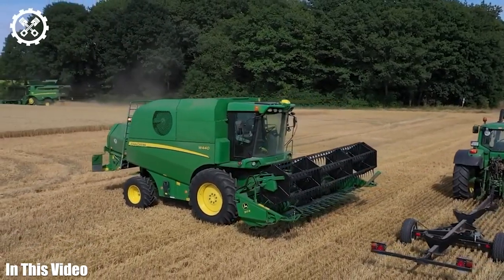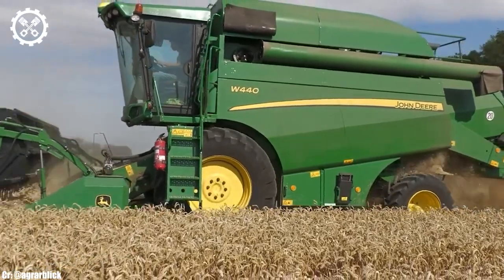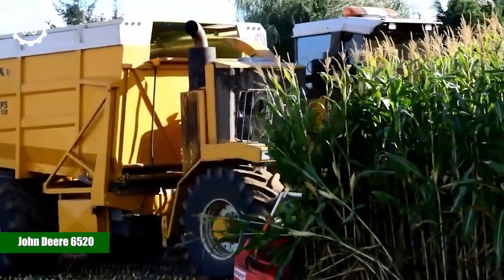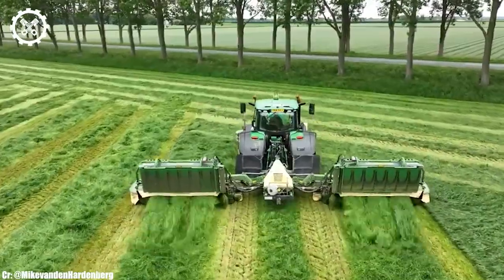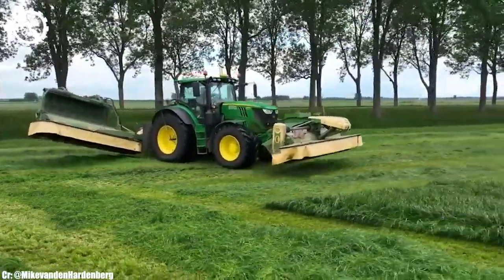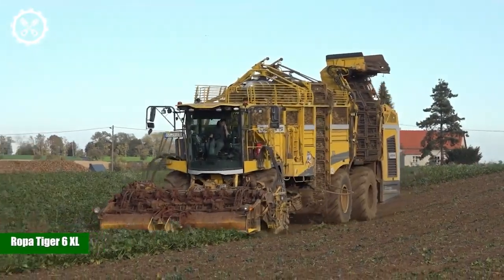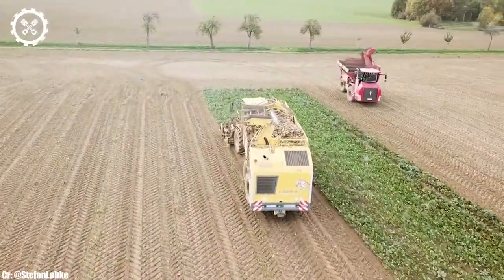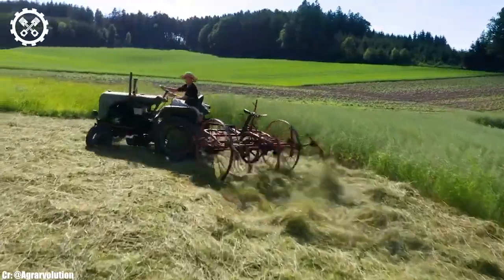250 Cool High Tech Gadgets And Machines For Modern Agriculture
Welcome to FarmTech Unleashed, your hub for all things innovative in agriculture! In today's video, we're diving into the exciting world of modern farming technology. Join us as we unveil a collection of Cool High-Tech Gadgets And Machines that are taking agriculture to a whole new level.

Get ready to be amazed as we showcase cutting-edge devices and machines designed to enhance efficiency, precision, and sustainability in farming. These cool gadgets and machines are not only changing the way we cultivate crops but also shaping the future of agriculture itself.

From smart farming gadgets to futuristic machinery, these innovations are making farming more accessible and efficient than ever before.
This video is a must-watch for farmers, gardening enthusiasts, tech-savvy individuals, and anyone curious about the dynamic intersection of technology and agriculture. It's an opportunity to witness how these cool high-tech gadgets and machines are transforming the farming landscape.

 Join us in celebrating the marriage of technology and agriculture and explore these Cool High-Tech Gadgets And Machines For Modern Agriculture.

Together, we'll acknowledge the trailblazers of farming technology and discover how these innovations are shaping a more efficient, sustainable, and exciting future for agriculture worldwide. Get ready for an enlightening journey through the realm of agricultural technology!